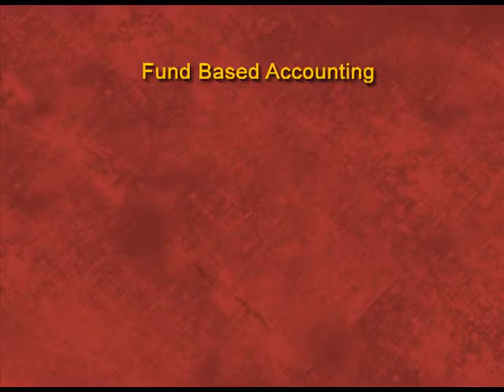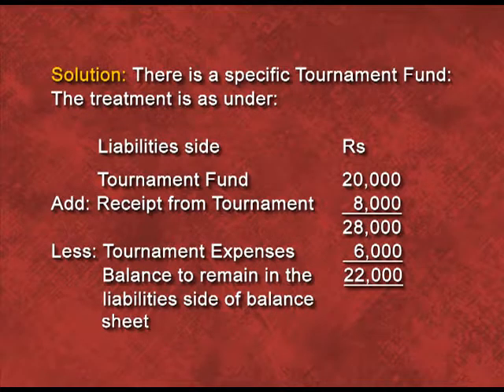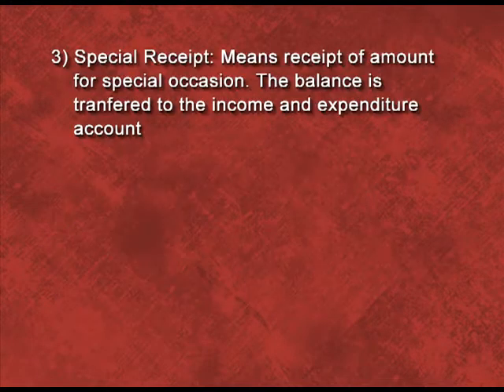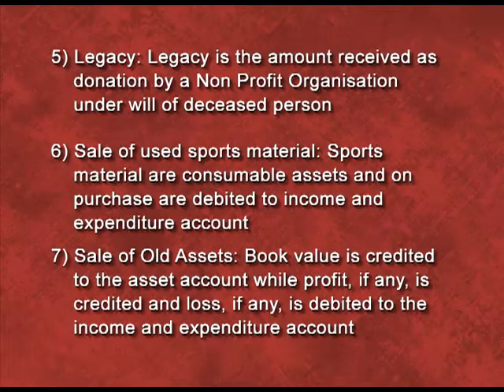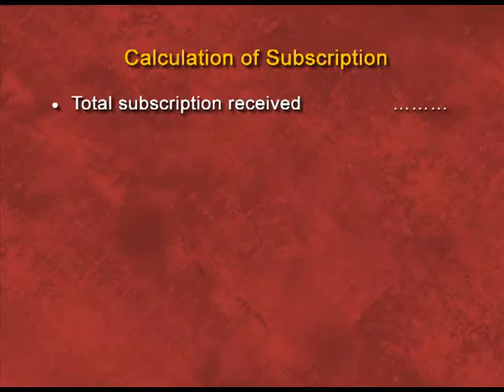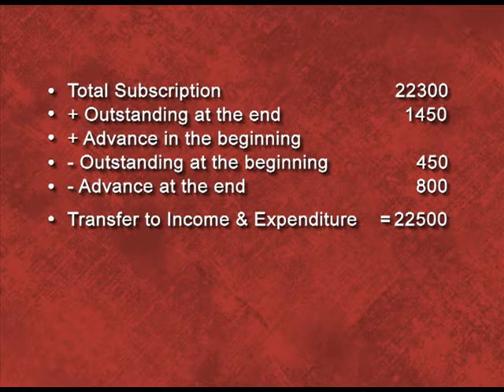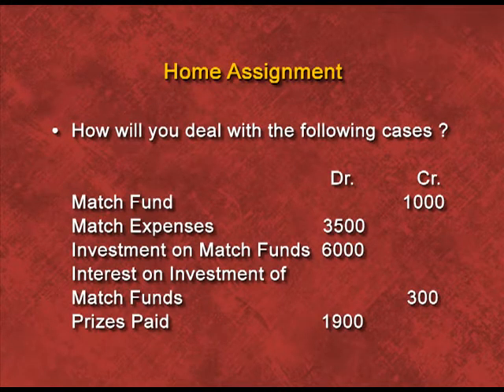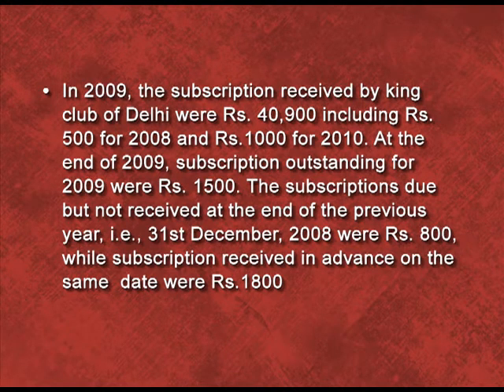Accounting for Not-for-Profit Organisations – Part 2 XII CH1 EP2